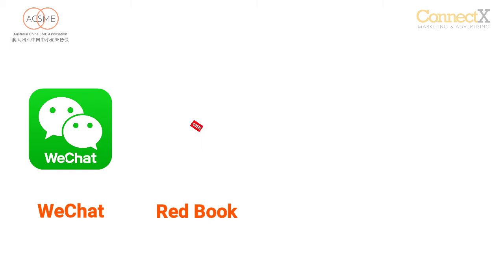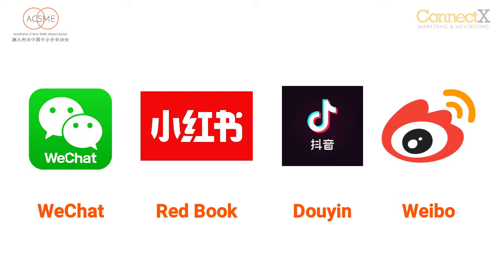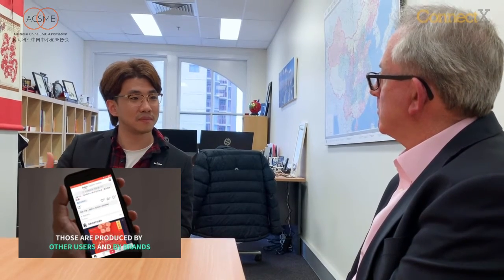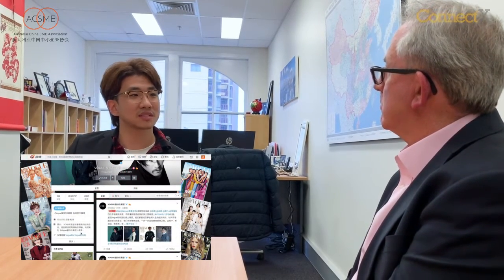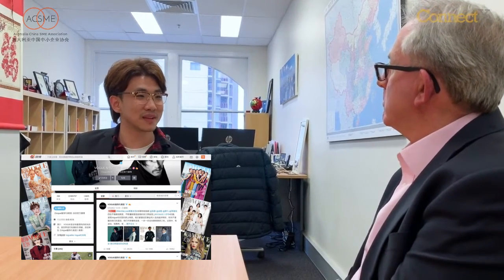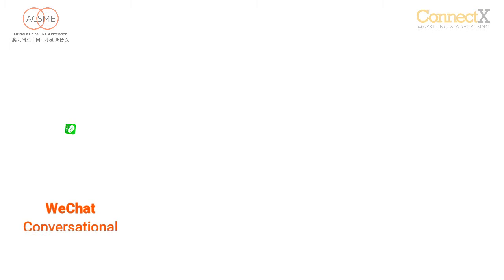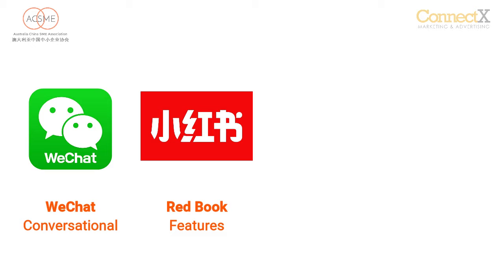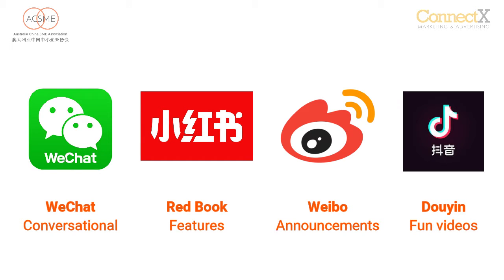Navigating social media in China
FAQs-3

How do SMEs navigate social media?